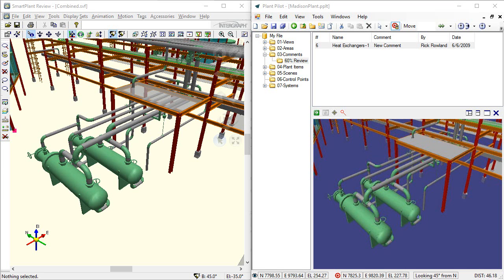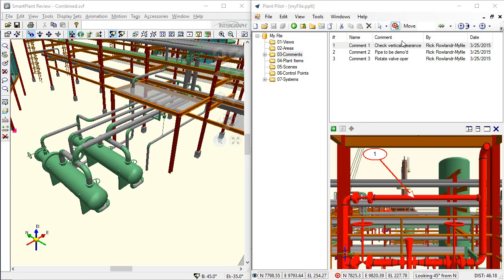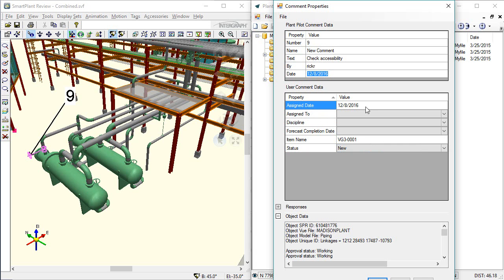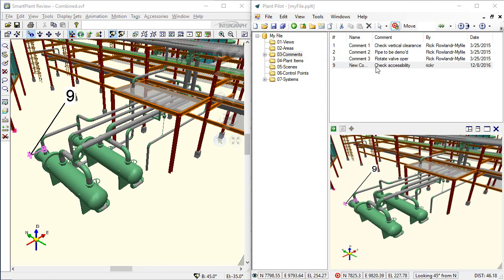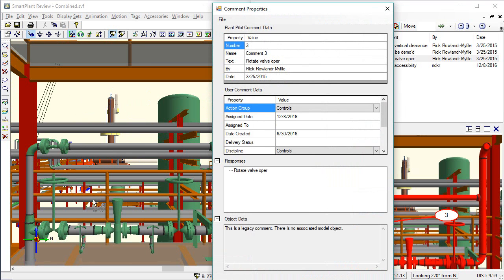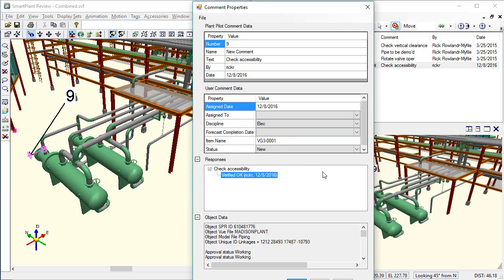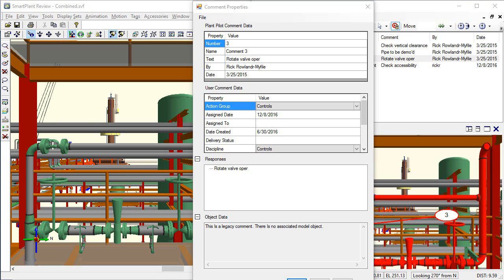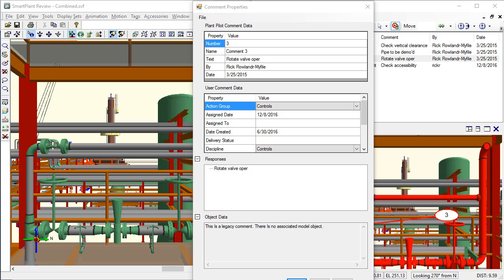03A - Overview of Comments in Version 9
Comments have been significantly enhanced as of version 9. Now you can add your own properties to Comments, save comment responses, and manage comments from multiple users.